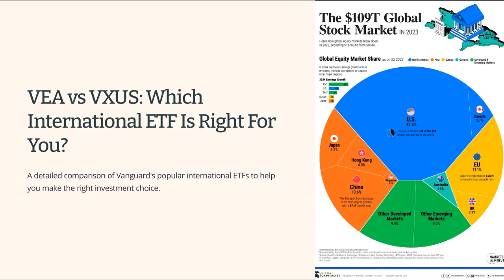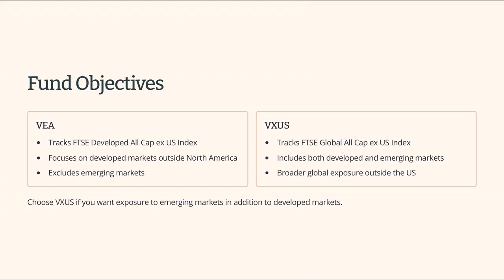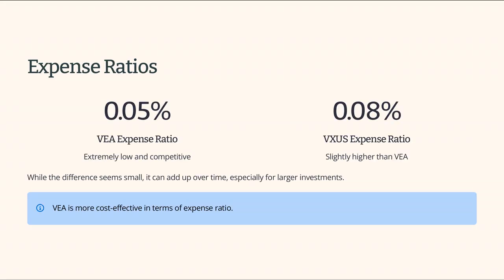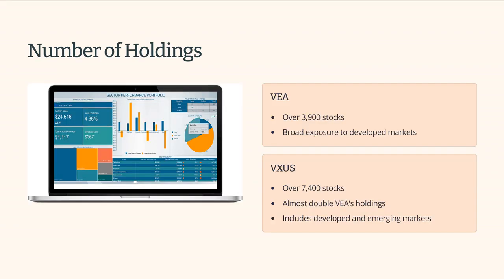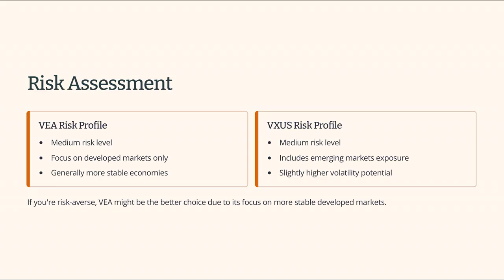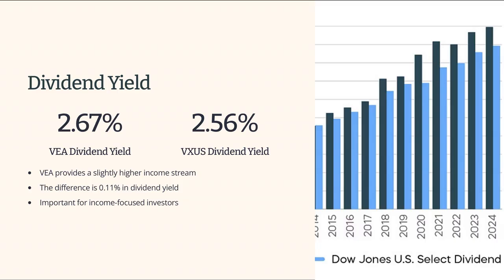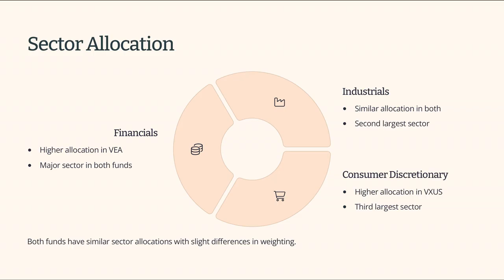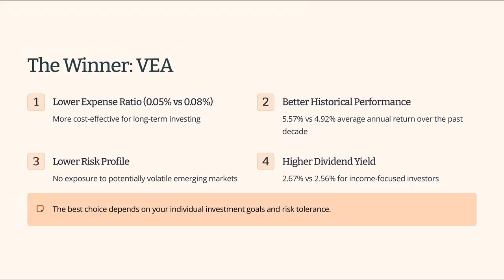VEA vs VXUS - Which one is better? (2025 Guide)